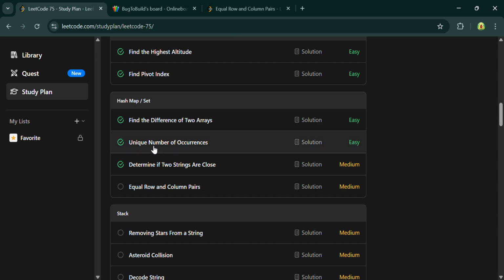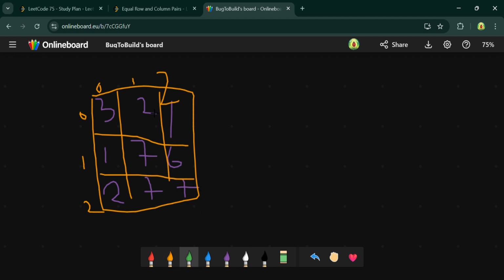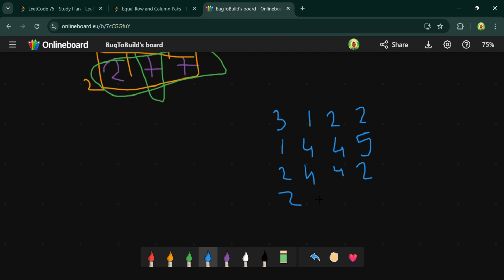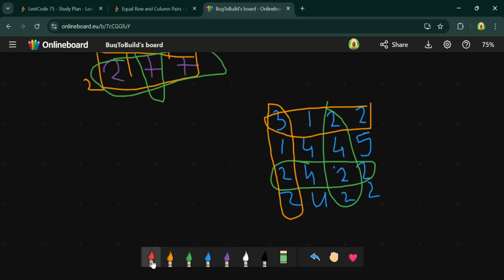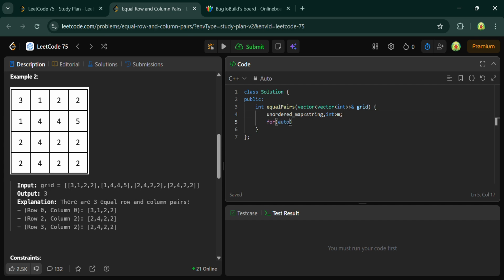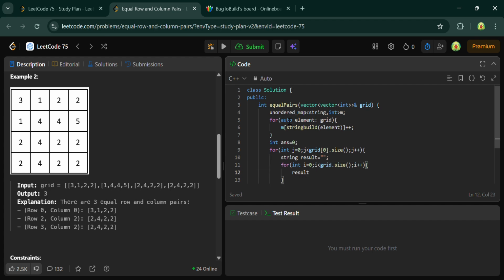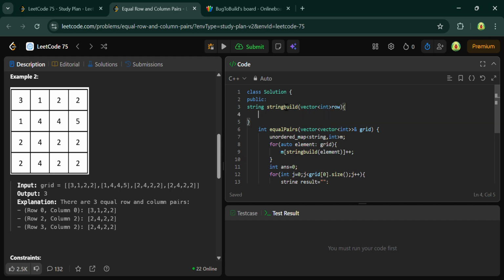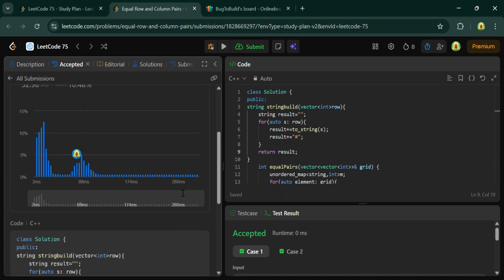LeetCode 75 | Equal Row and Column Pairs | leetcode - 1657